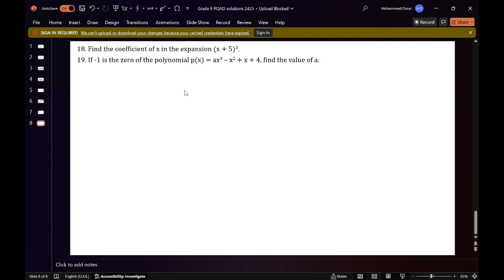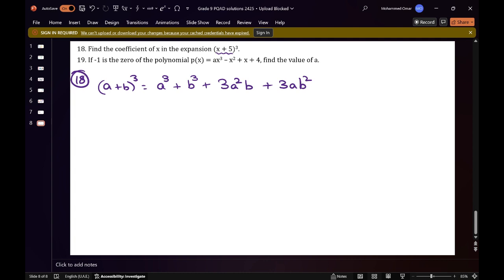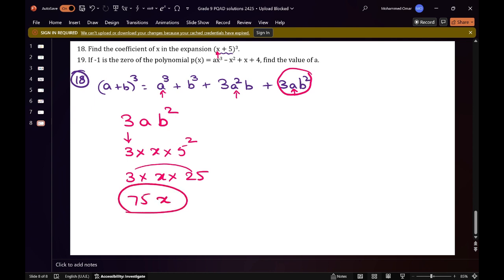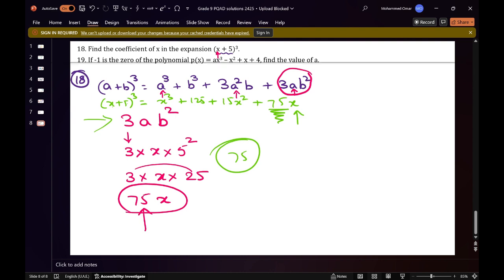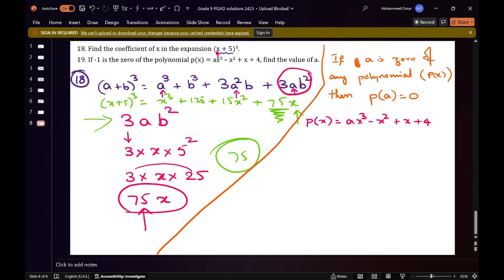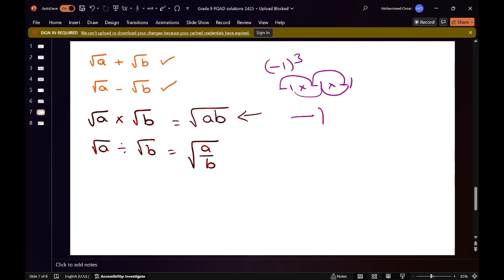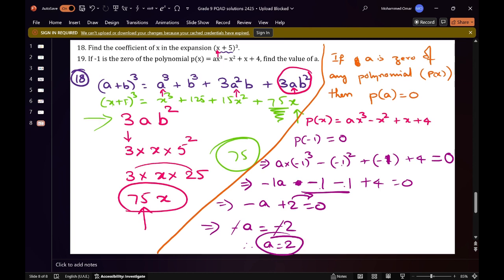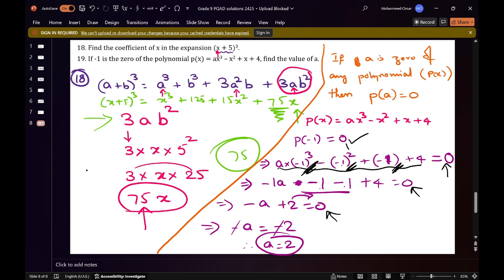Gr9 PQAD 2425 Q17&18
Grade 9 Practice Question A Day 2425, solution of Question 17 and 18,
Polynomials, Zero of polynomial,
Polynomials,
Chapter 2